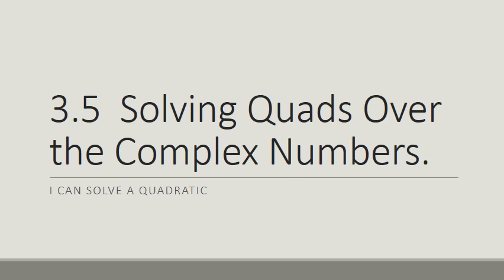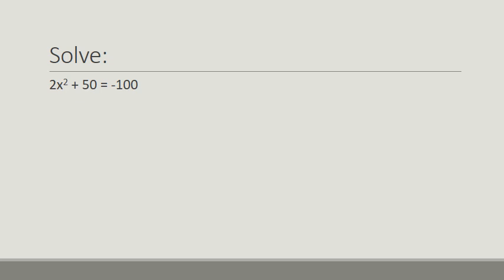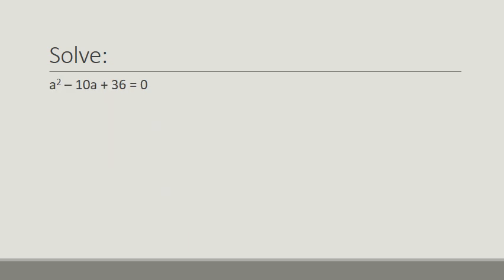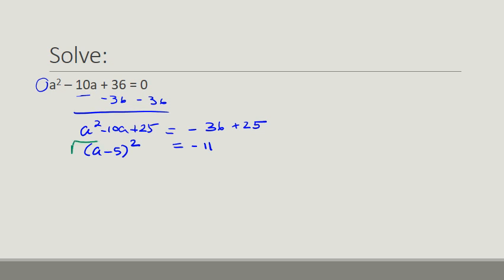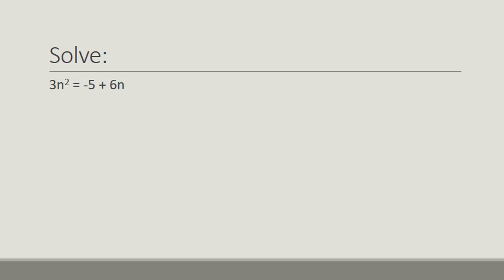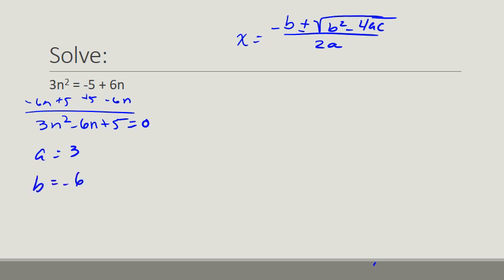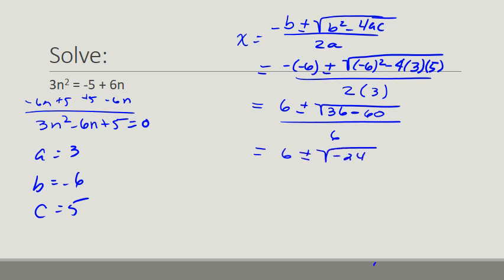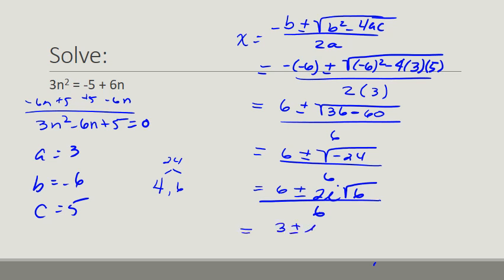3 5 quads with complex roots